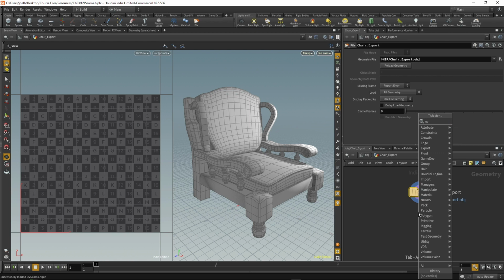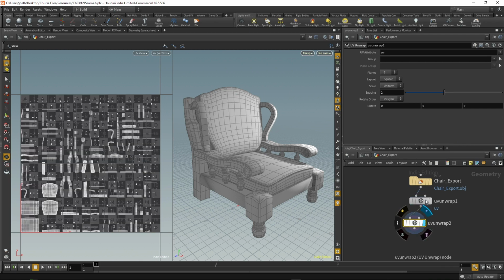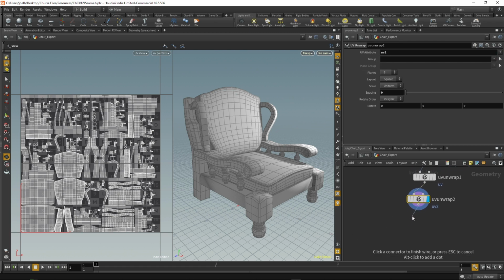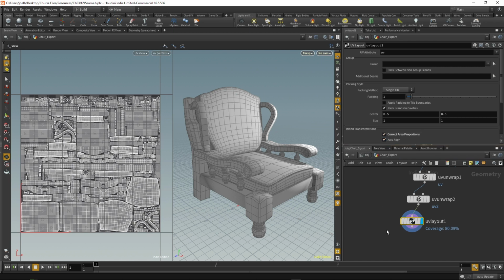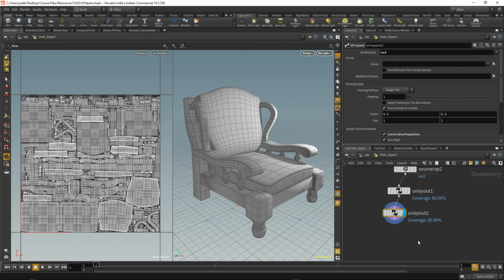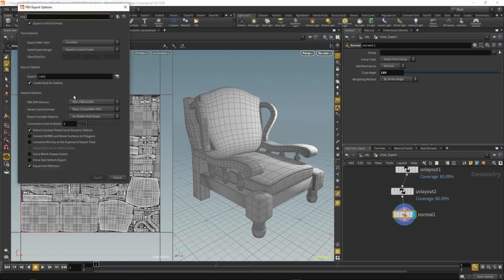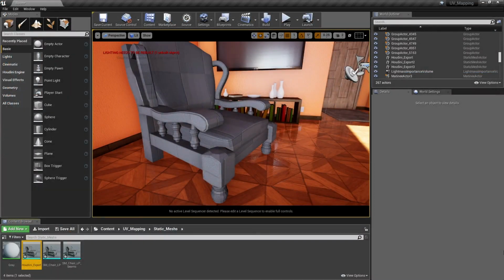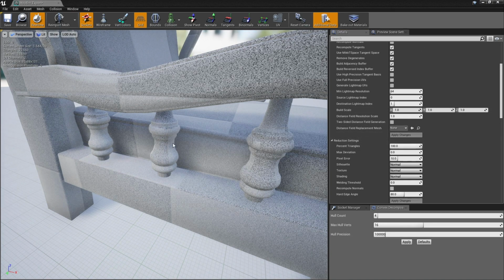LẬP BẢN ĐỒ UVW trong UE4 l Bài 20 Xuất từ ​​Houdini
*4.3 - Xuất từ ​​Houdini
Đã xem xét một vài công cụ mở khóa trong Houdini, chúng ta cần biết cách đưa đối tượng chưa được mở ra khỏi ứng dụng DCC và vào công cụ Unreal. Chúng tôi không chỉ xem xét cách chúng tôi có thể xuất các tệp FBX của mình, mà chúng tôi cũng sẽ xem cách chúng tôi có thể thêm kênh bản đồ thứ 2 cho UV khối lượng ánh sáng của chúng tôi.